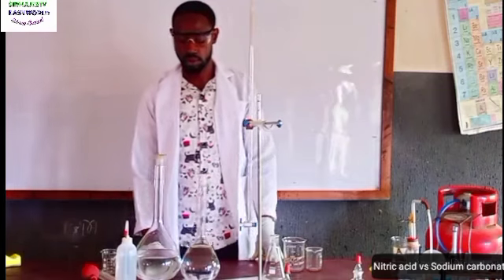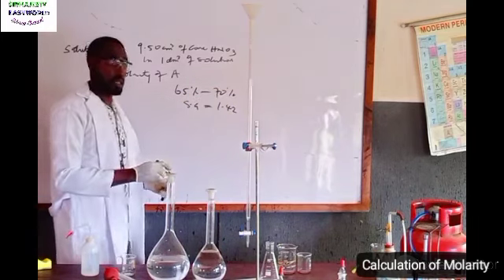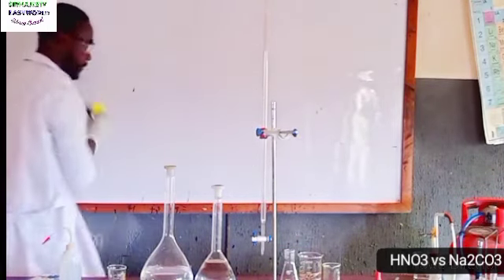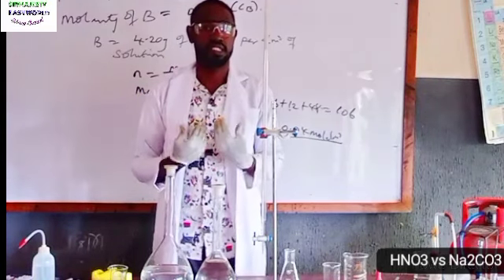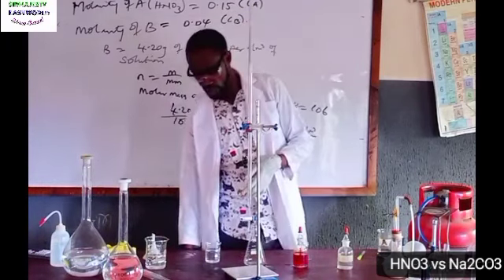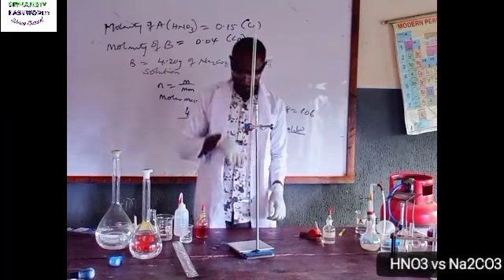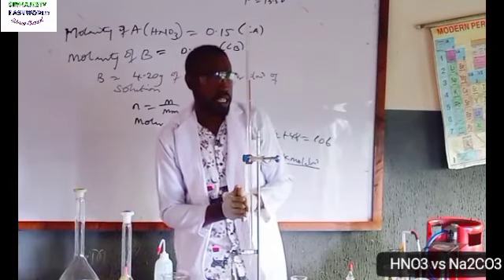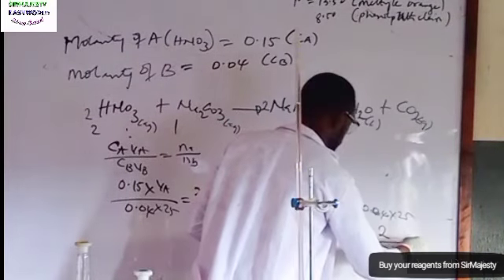NECO CHEMISTRY PRACTICAL 2022.TITRATION. Trioxonitrate(V) acid & Sodium Carbonate.Accurate end point